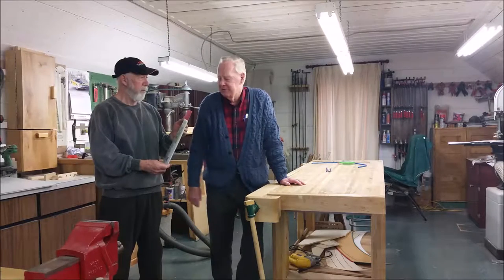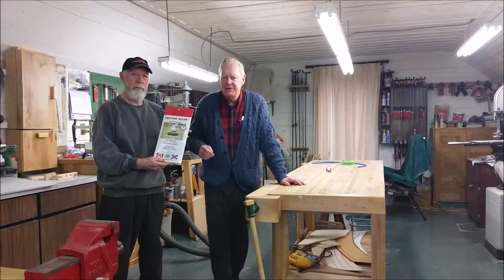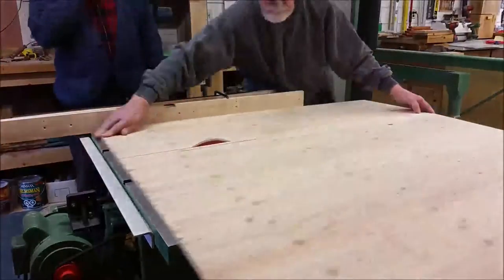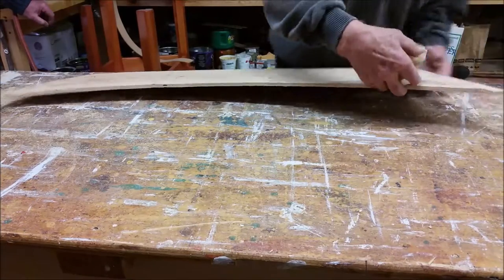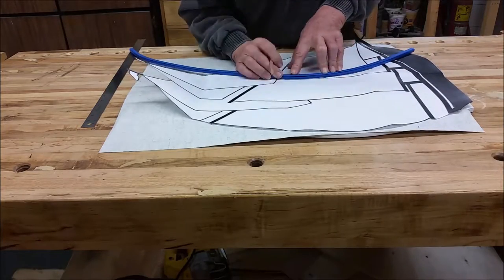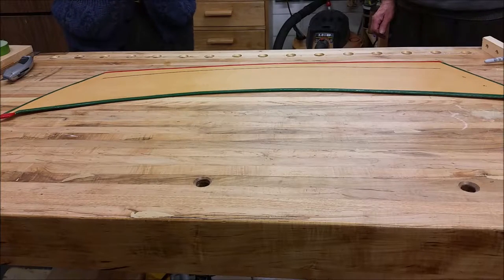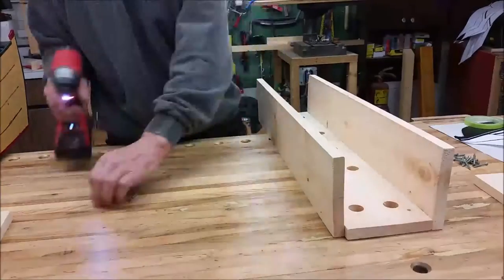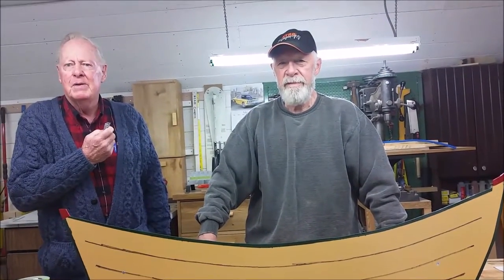Nautical Home Decor from ABC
Allan and Wayne show you how to build a dory-shaped flower box and a schooner shape according to the plan provided by ABCKits.